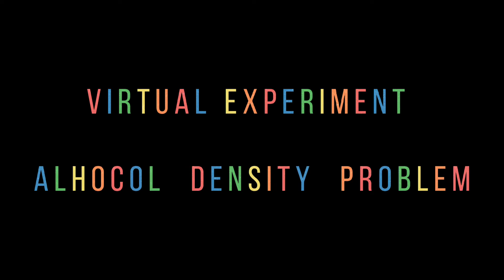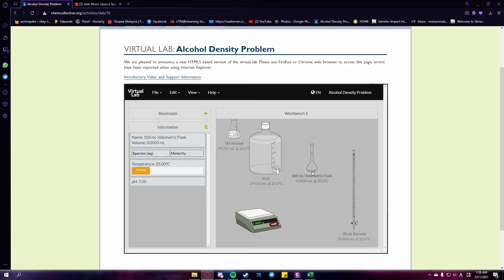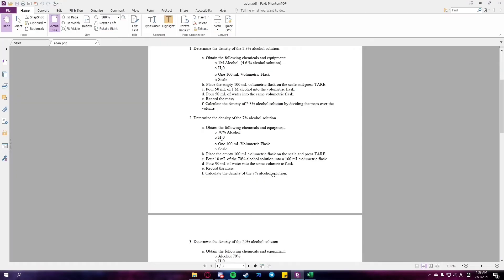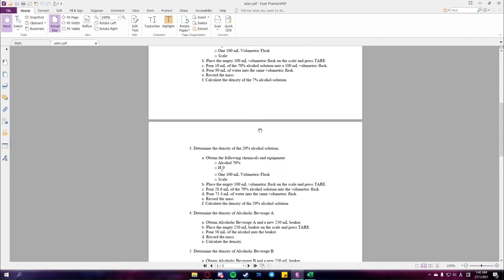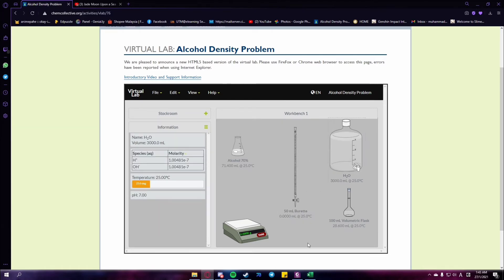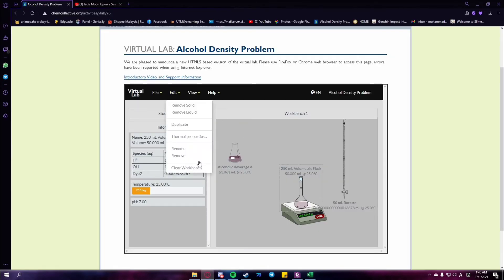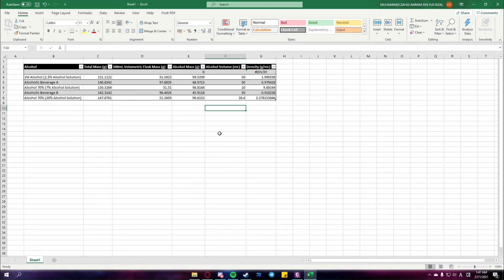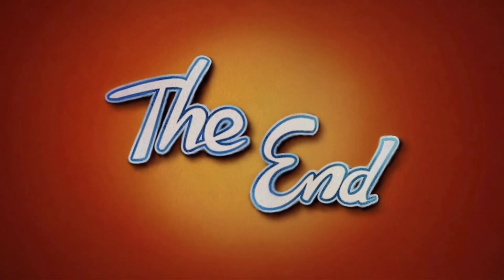VIRTUAL EXPERIMENT : ALCOHOL DENSITY PROBLEM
Princple of Chemistry for group 3
UTM students